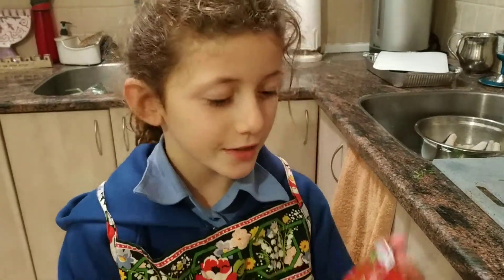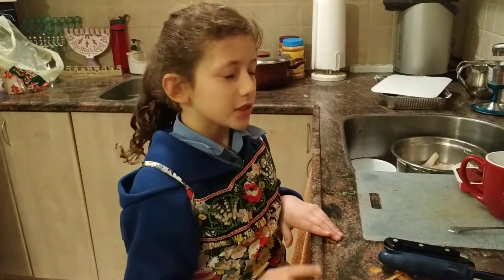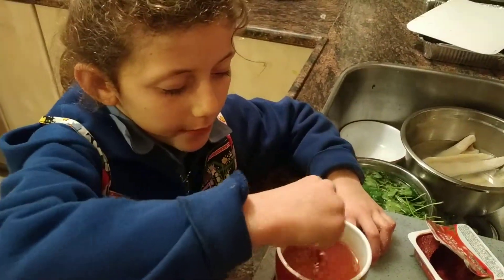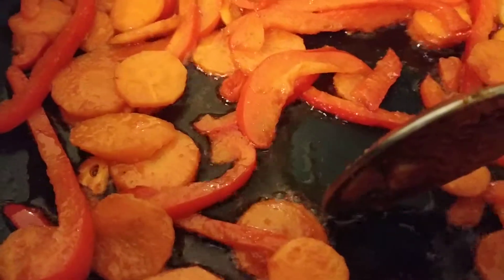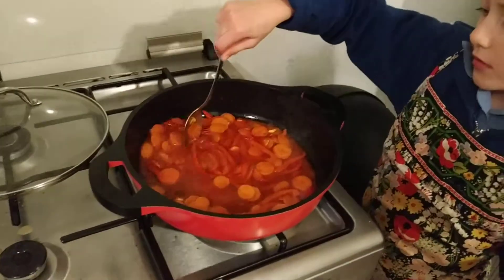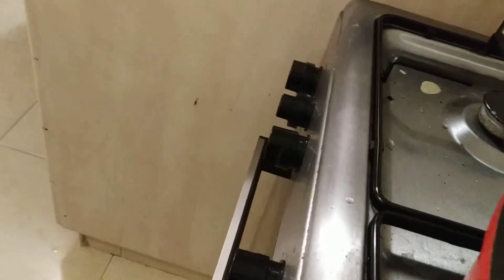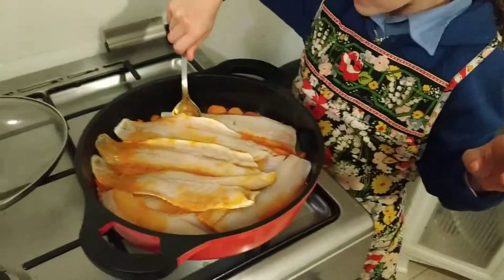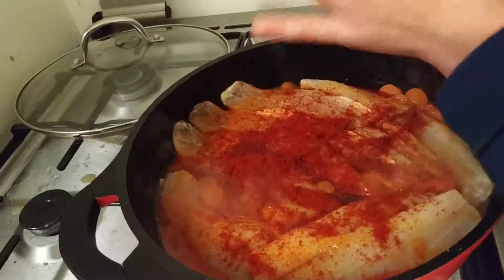Miriam makes Moroccan Fish